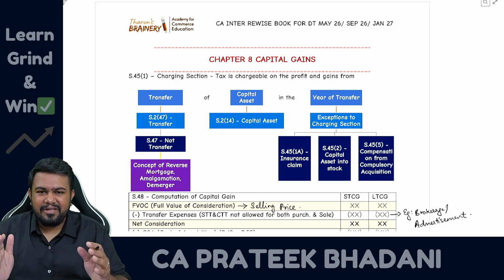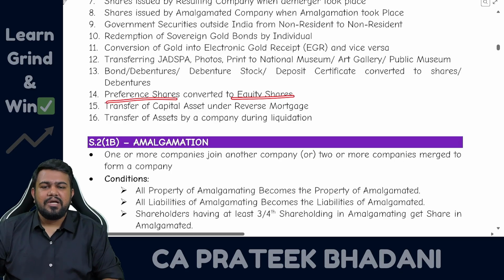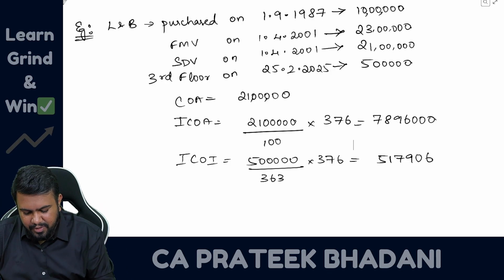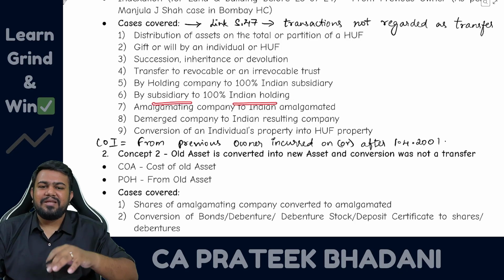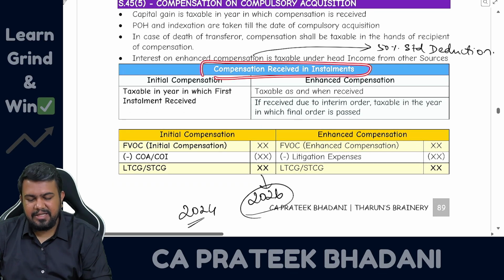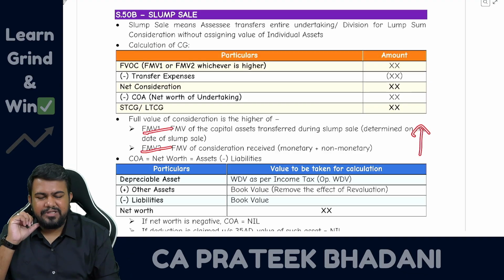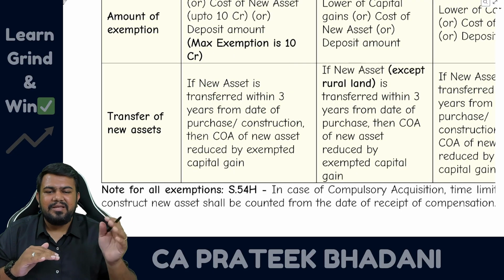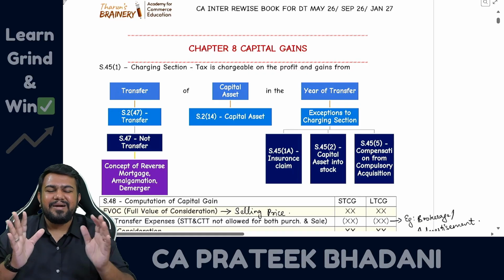CAPITAL GAINS | CA Inter DT SEP 26 | Revision in English | Direct Tax Marathon | Income Tax | 07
CA Inter Income Tax SEP26 and JAN 27 Revision in English | Direct Tax Marathon

Notes: See Pinned Comment